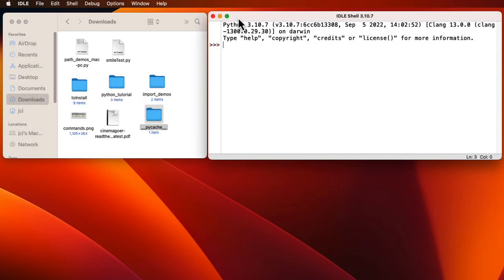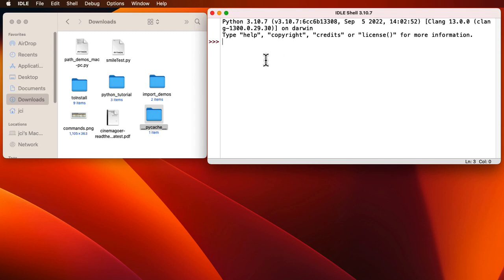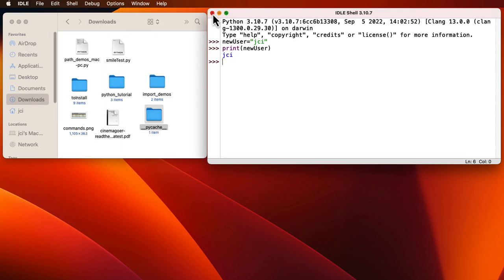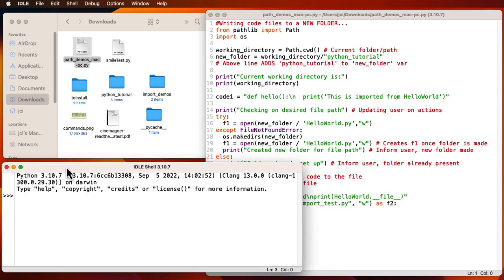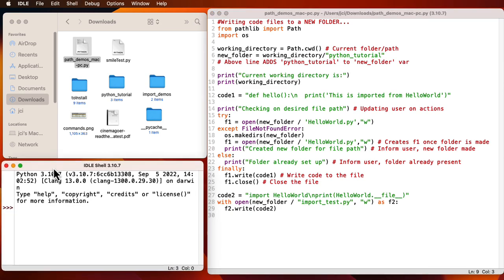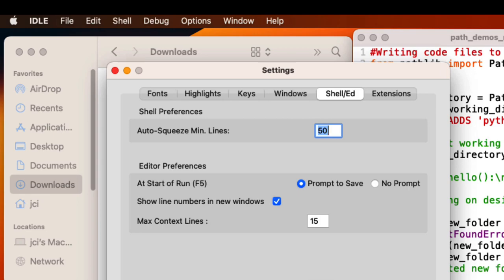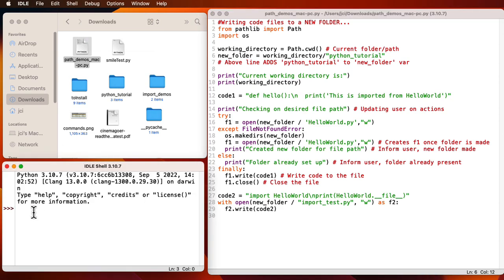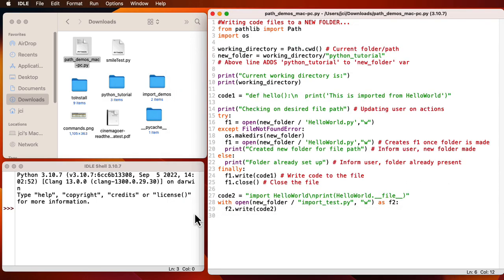IDLE on Mac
Getting started with IDLE on the Mac